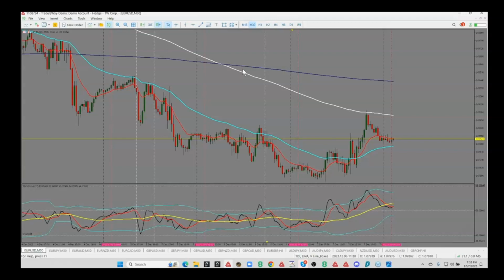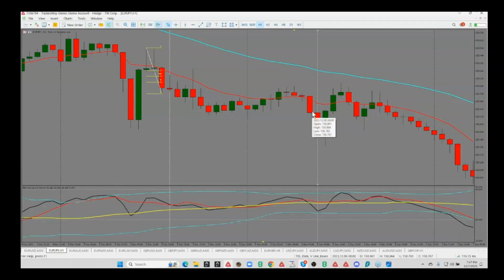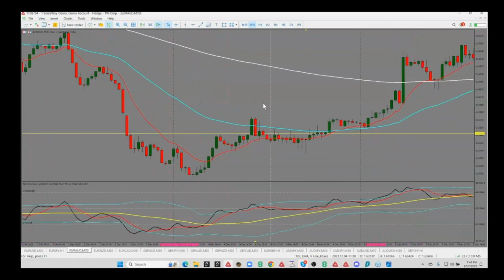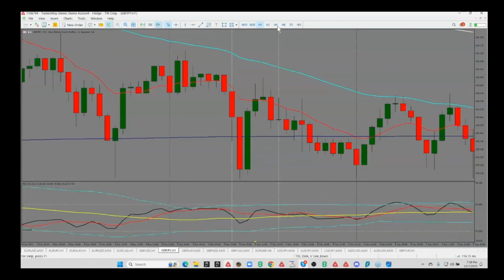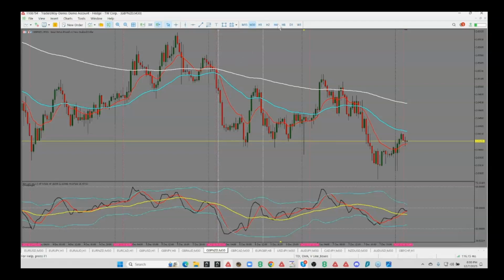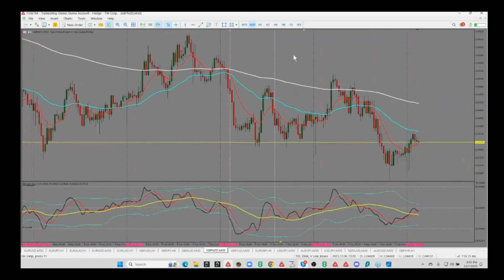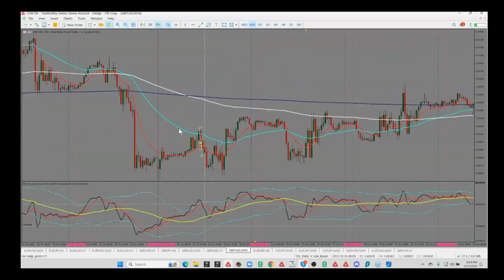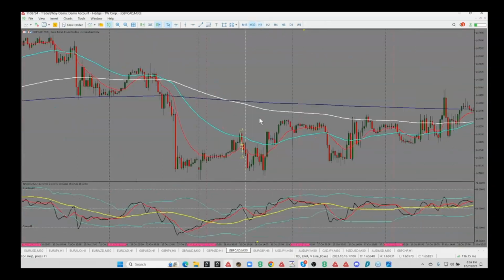30 min Bounce.